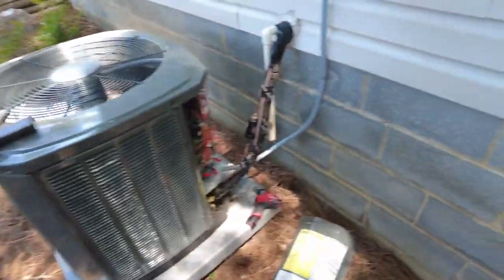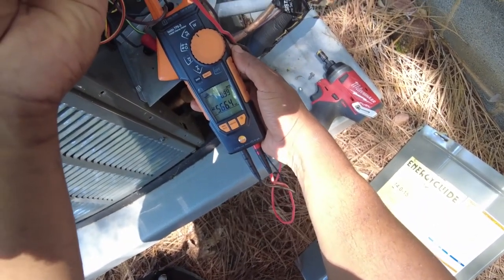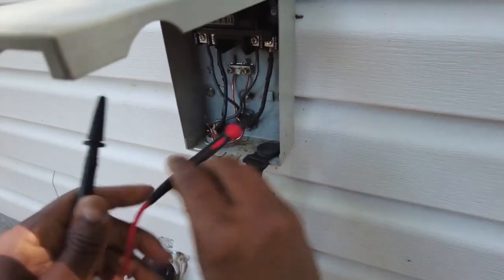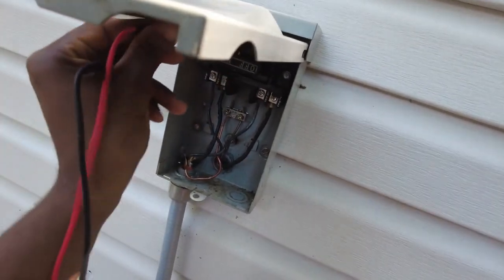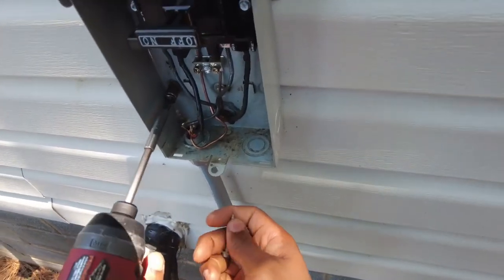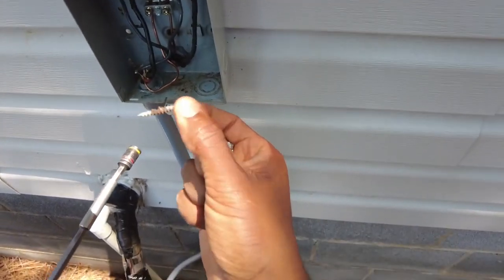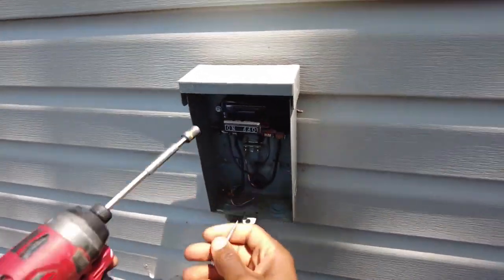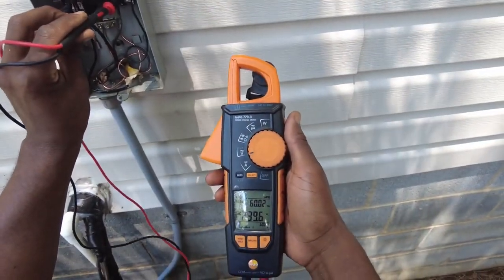AC No Cooling Call Breaker Tripping Screw through High Voltage Wire on Disconnect Causes Short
On this HVAC no cooling service call, the breaker was tripping intermittently. After inspecting all electrical connections I found there was a mounting screw that had shorted one of the high voltage legs.